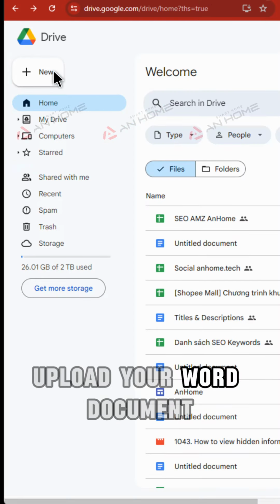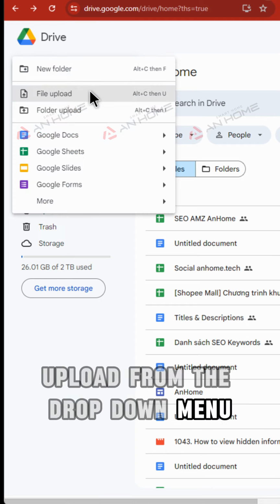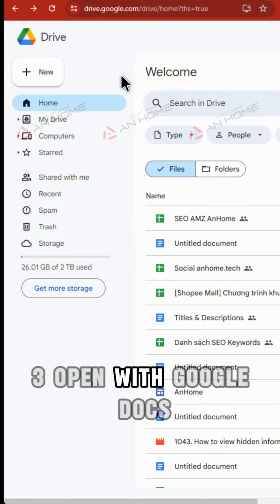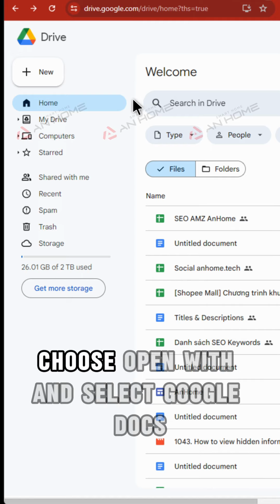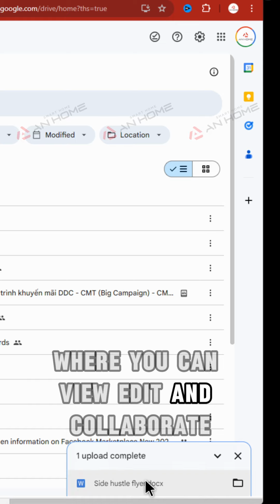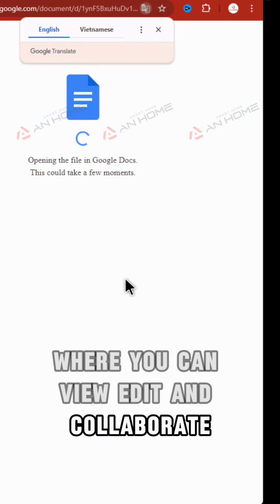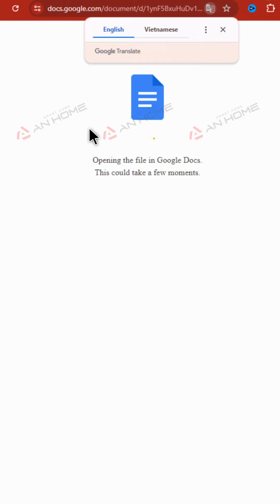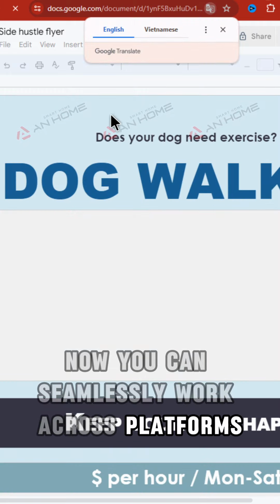How to opening Words documents in Google Docs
Learn how to easily open Word files in Google Docs for seamless editing and collaboration! 📝

00:00 - Intro
00:18 - A Step-by-Step Guide
01:05 - Outro